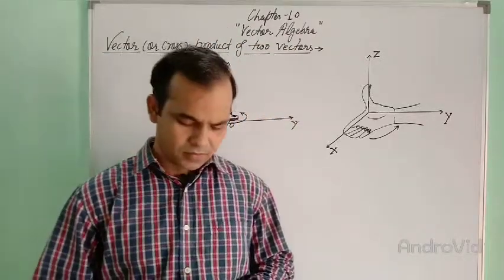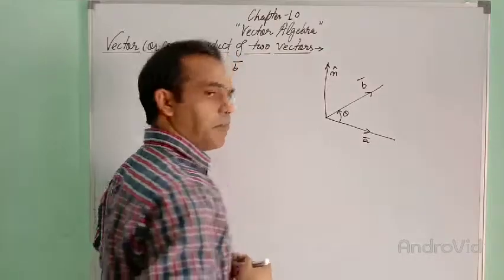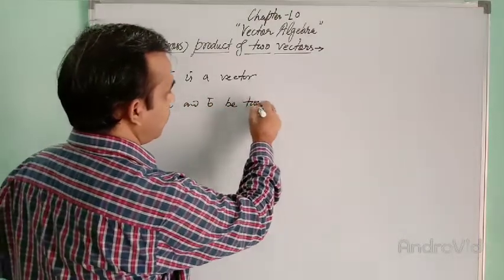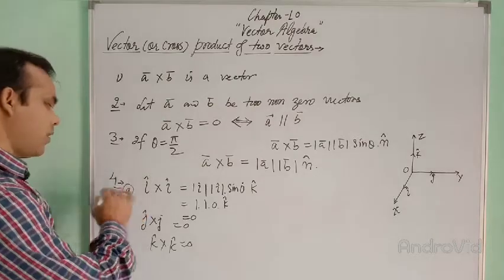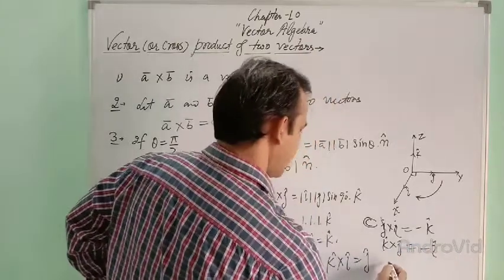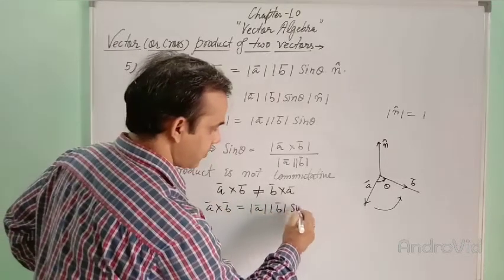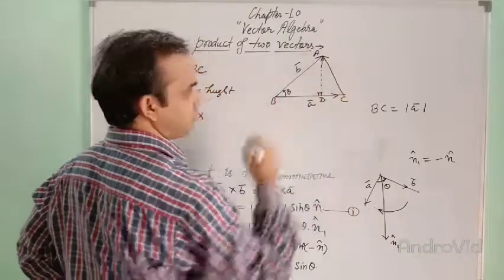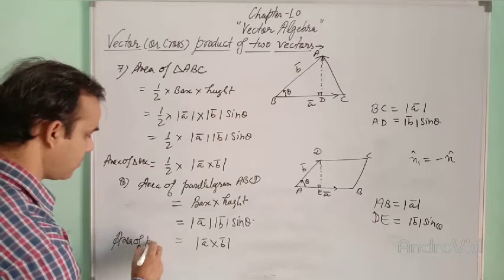Vector product of two vectors